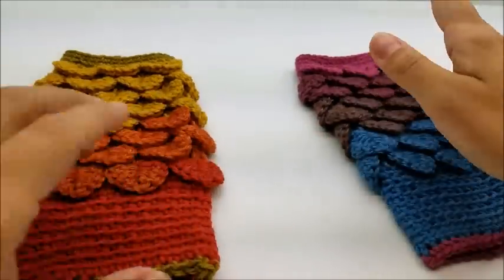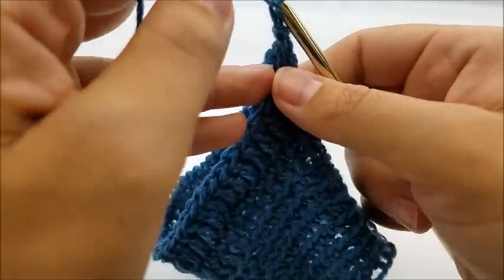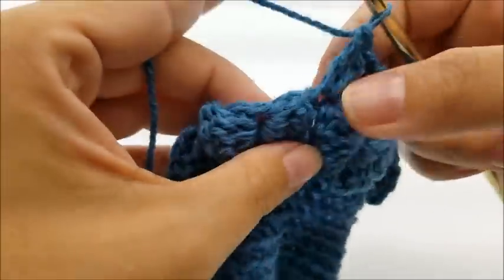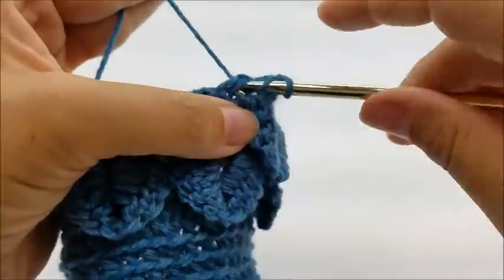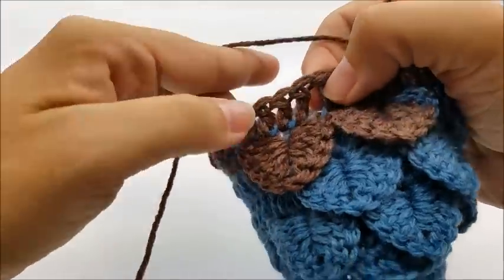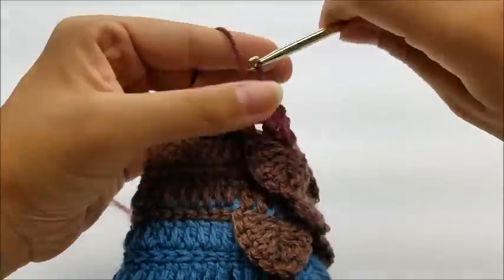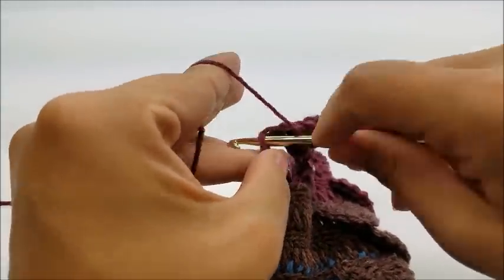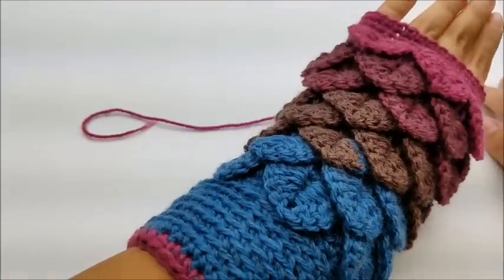How to Crochet Fingerless Mittens Wristers | Autumn Leaves | BAGODAY CROCHET Tutorial #422